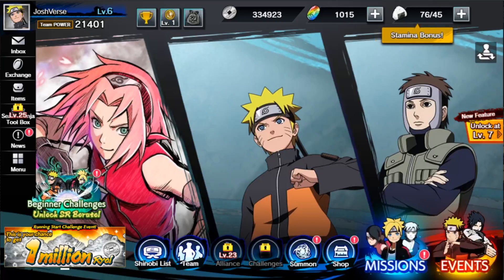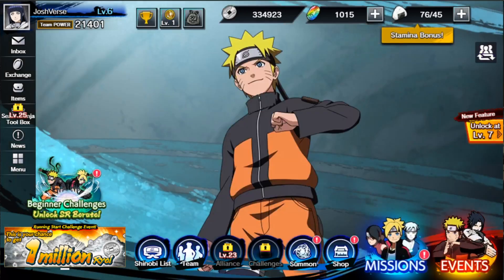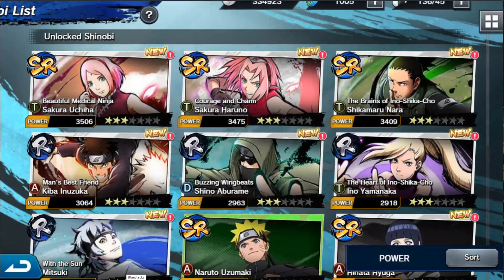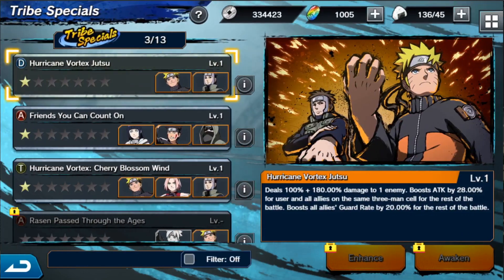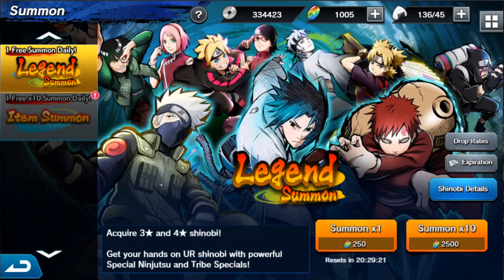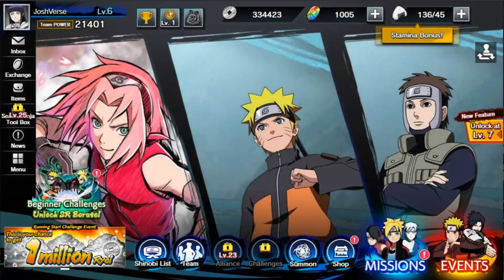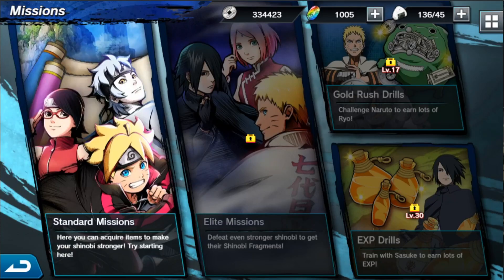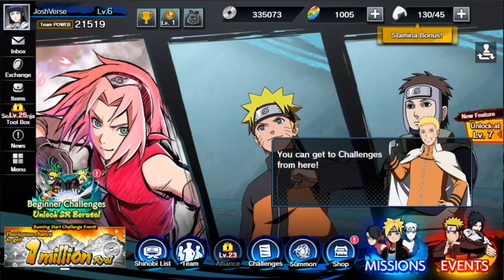Naruto X Boruto Ninja Tribes | Open Beta First Impressions!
Play The beta!